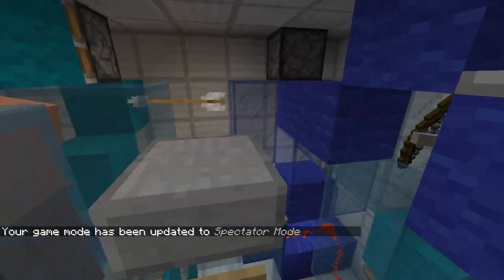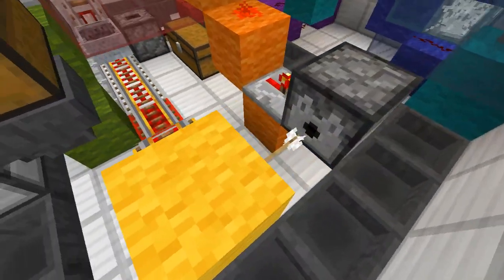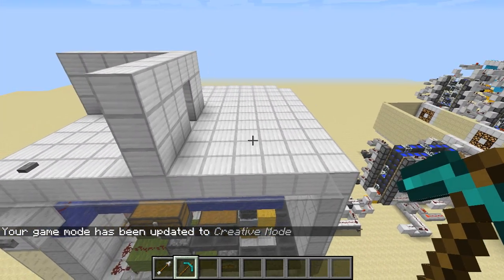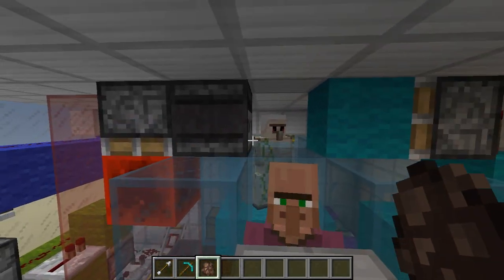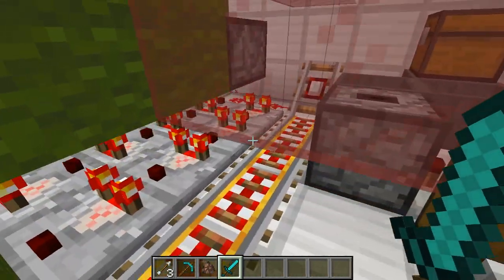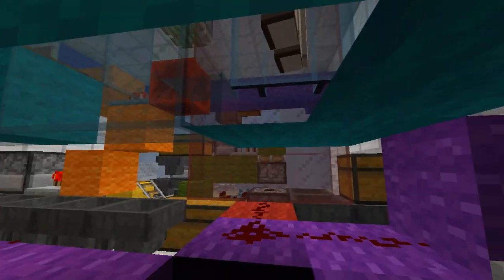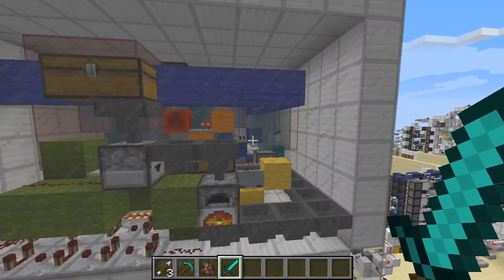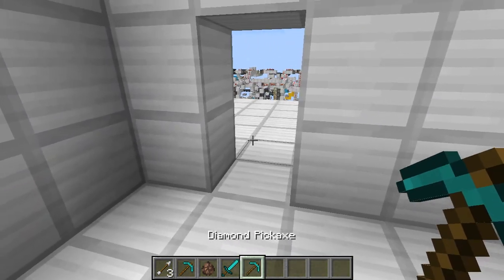Minecraft's Most Complicated Door (in a 10X10X7 box)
We build a very overly complicated door in minecraft using both very old and very new mechanics simply to showcase what is possible in Minecraft, I hope you guys enjoy.